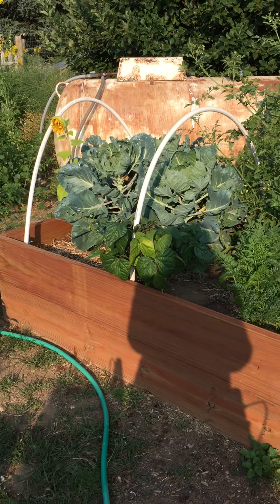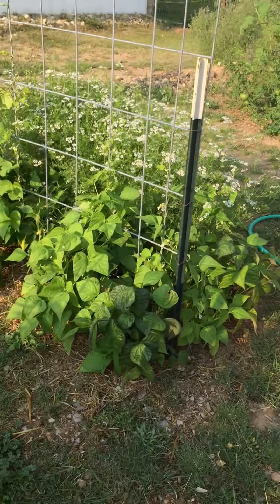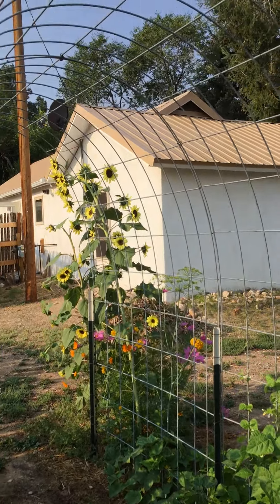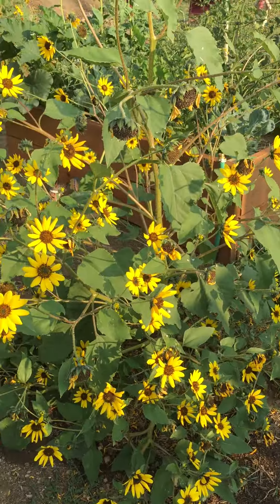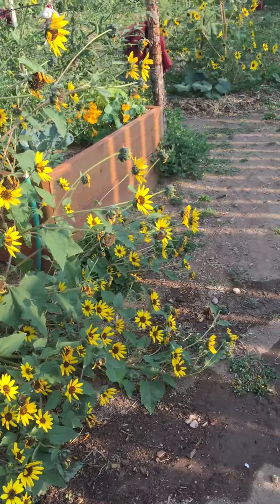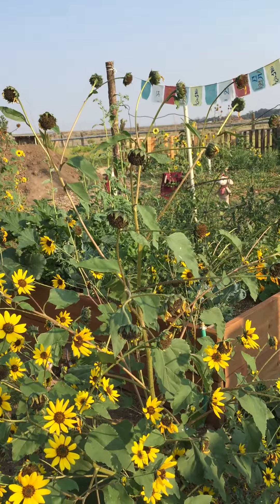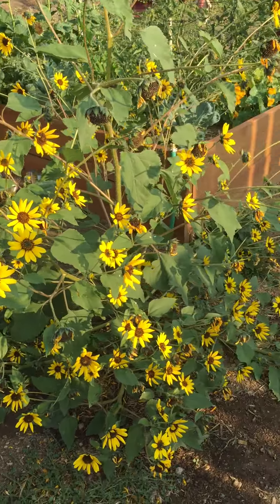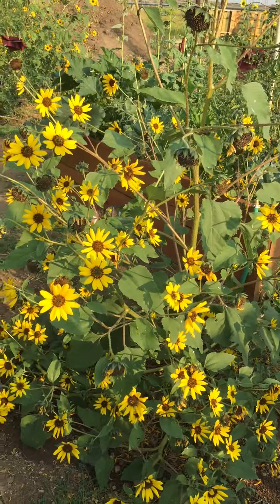4 raised bed and large rudibekia